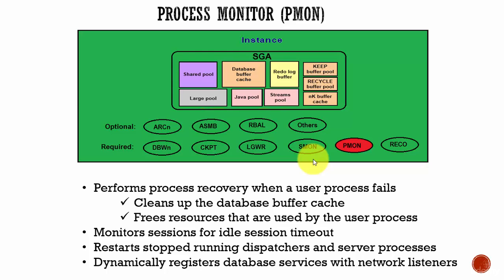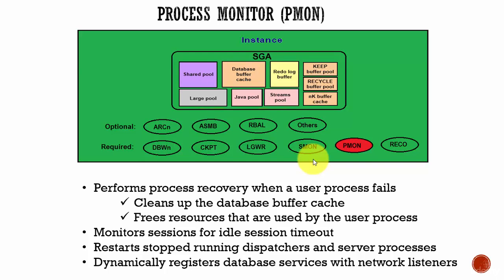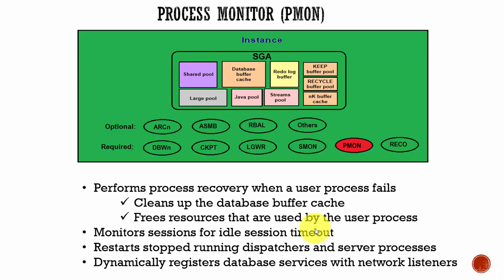PMON Process Oracle DBA Tutorials for the Beginners RR TECHNOSOFT